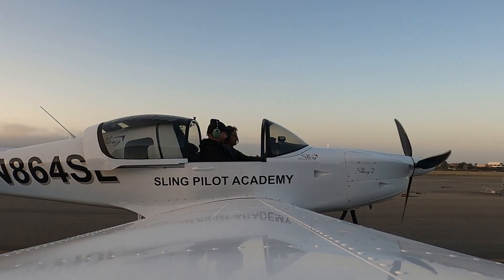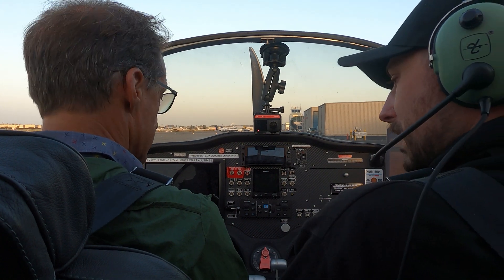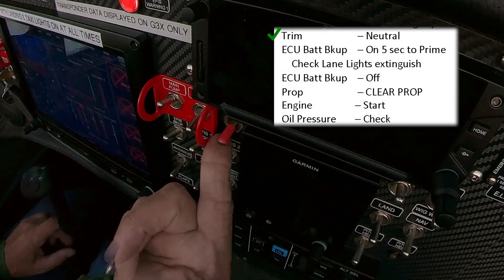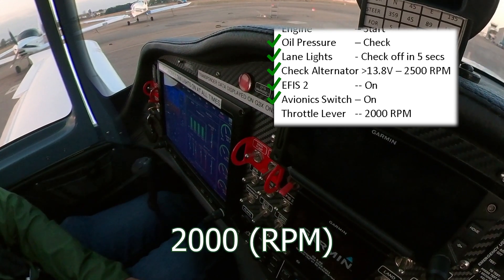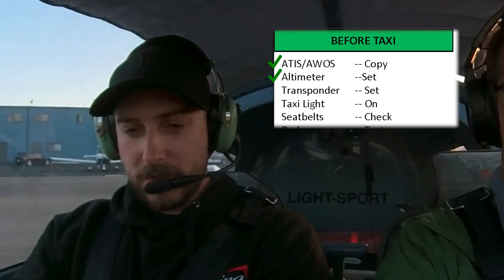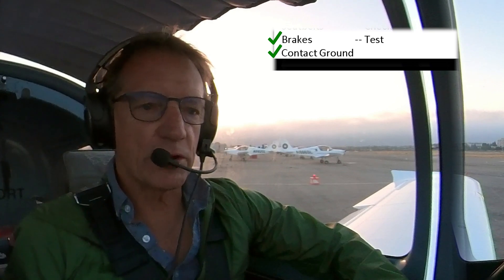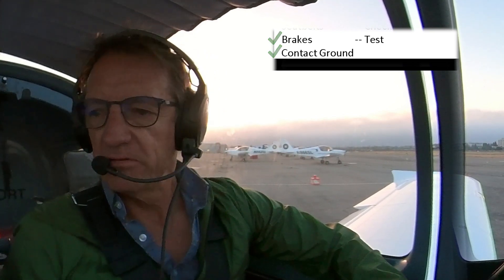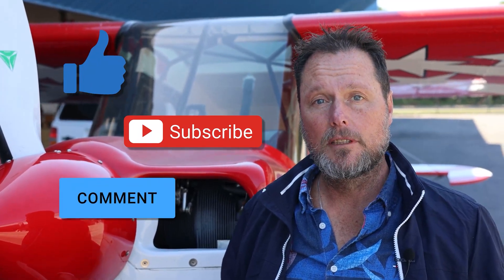How to Perform a Startup in the Sling NGT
This week, Jean and Christian hop in a Sling NGT for a brief overview of the startup procedures associated with the NGT's checklist.